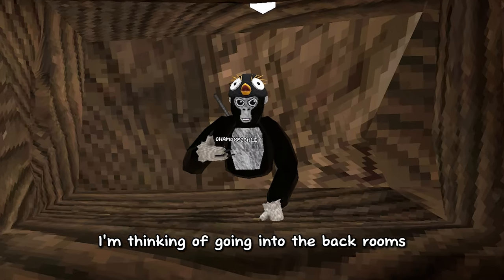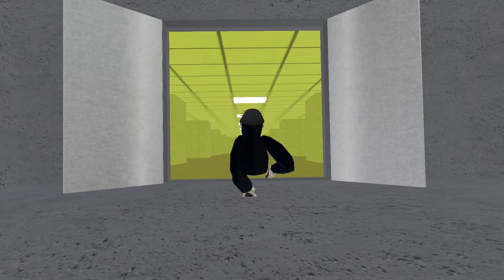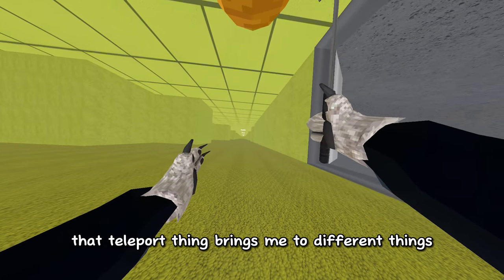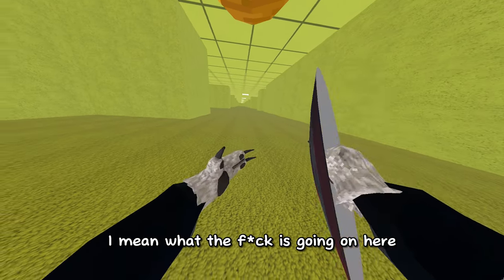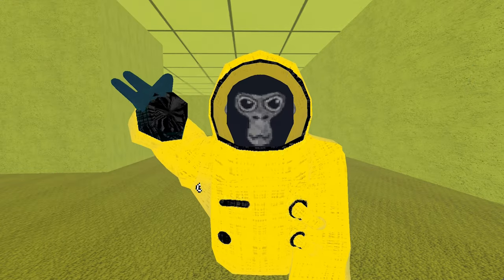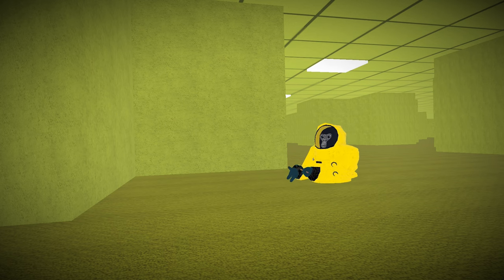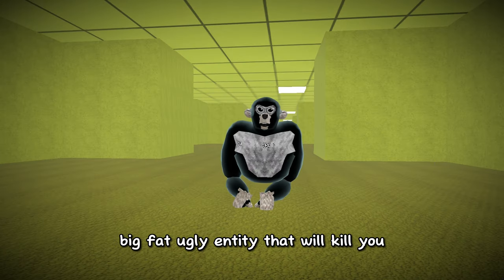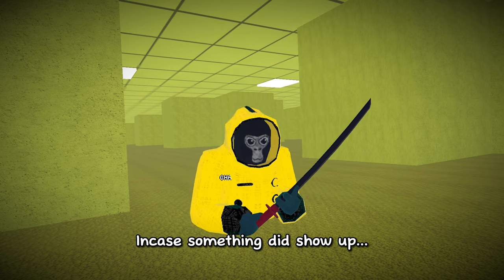BACKROOMS… (Gorilla tag Short Movie)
So this was kind of a fun video about the backrooms. if you wanna see more content like this one comment and i'll do more.

TY so much guys! ily